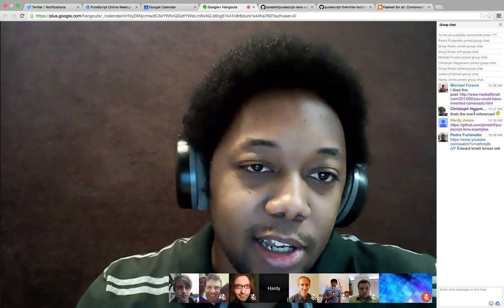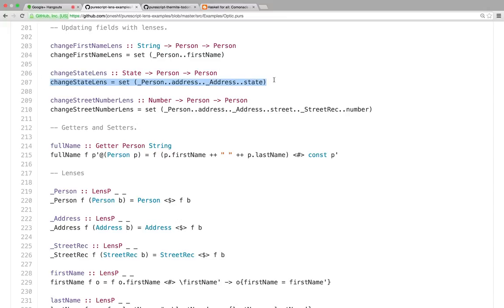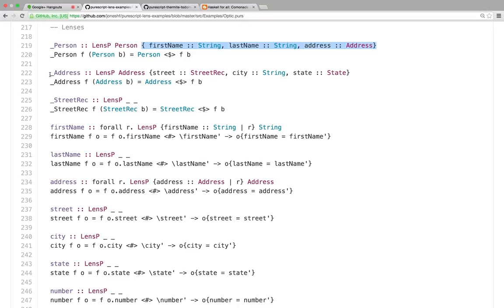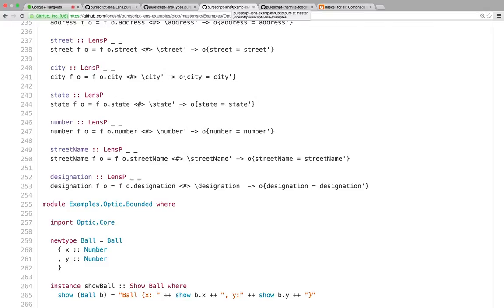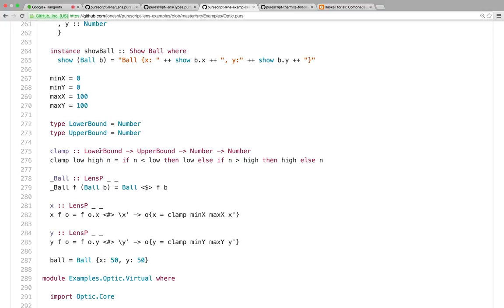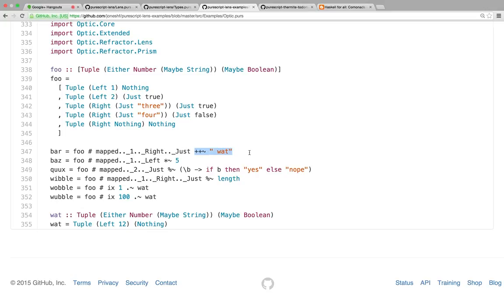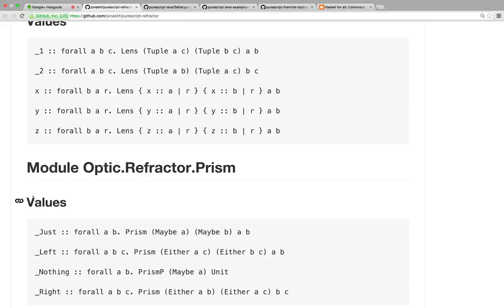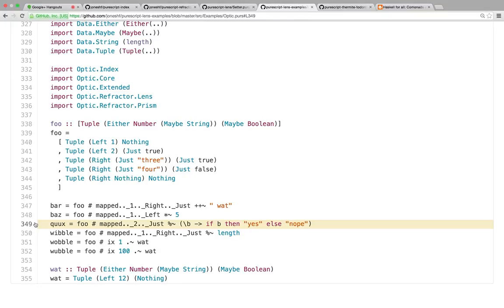PureScript Hangout 01/05/15 - Hardy Jones on purescript-lens